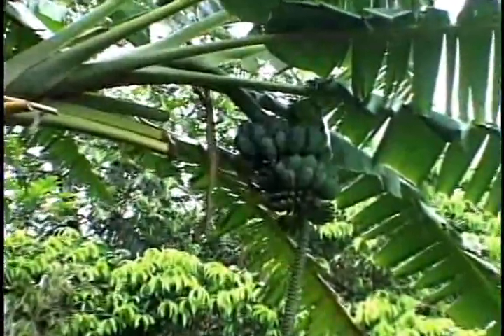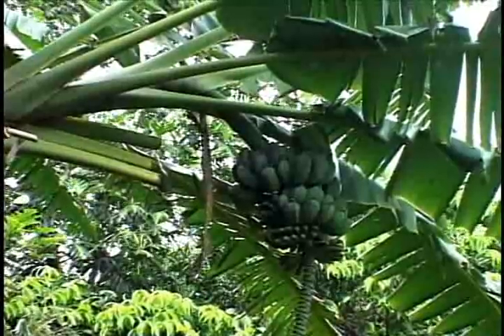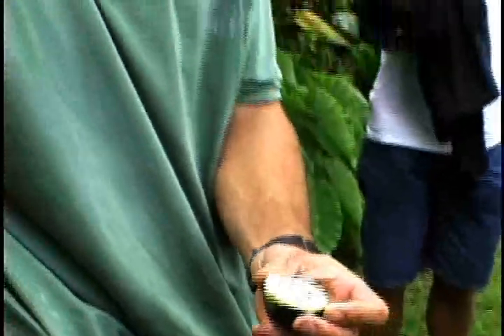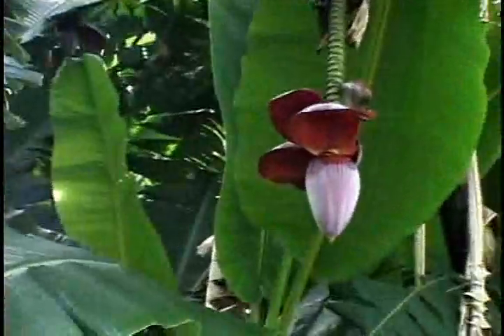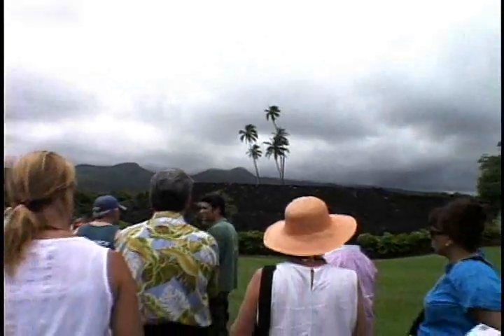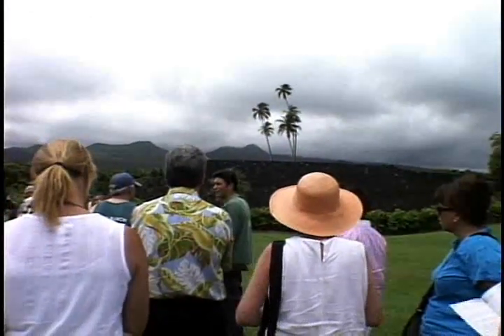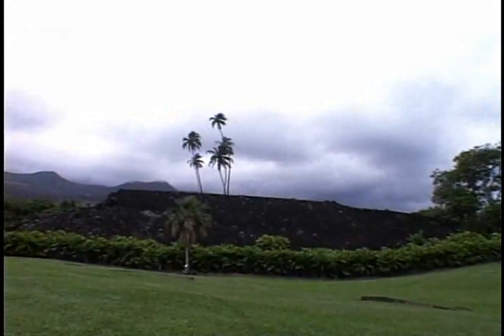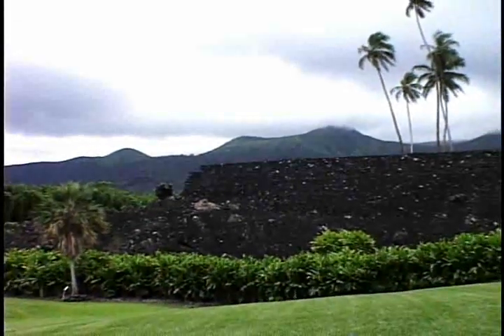Hana Highway -- Kahanu Garden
A must see site along the Hana Highway is the Kahanu Garden, for a tour through one of Americas five National Tropical Botanical Gardens.  The garden is home to a remarkable collection of plants that Hawaiians have used for food, building, clothing, religion and medicine.